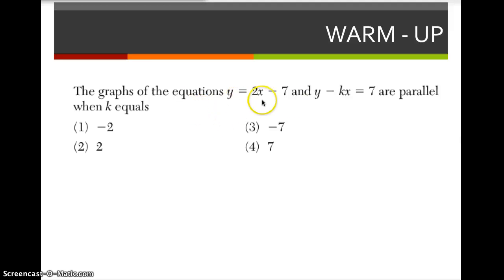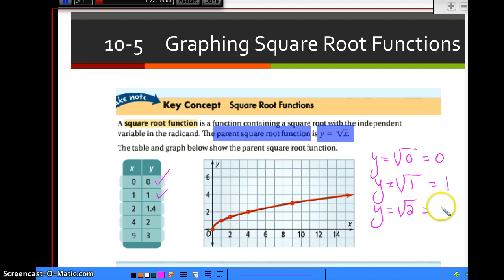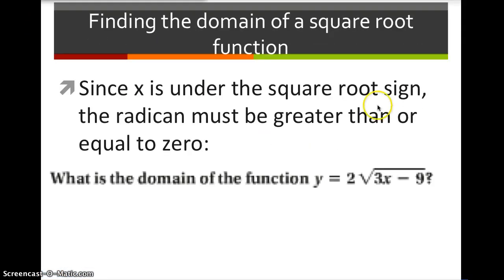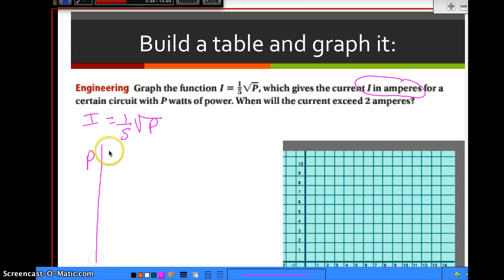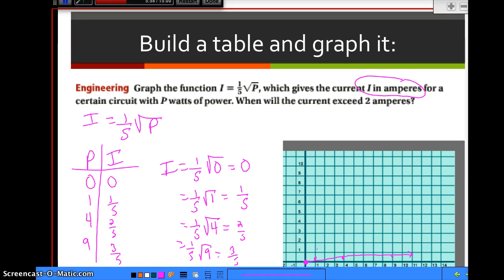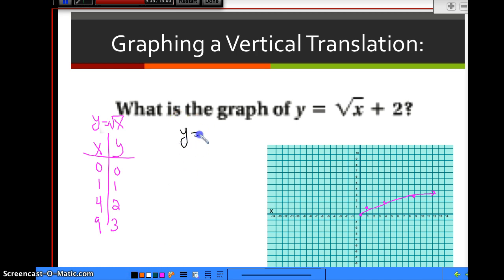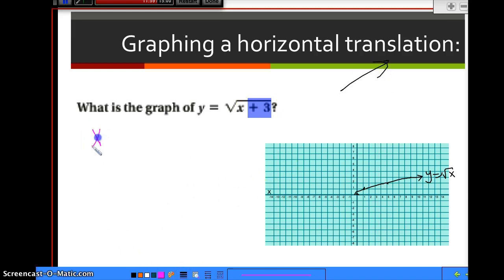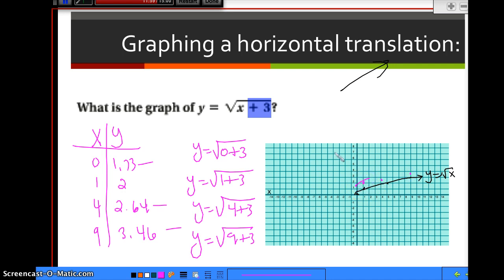Algebra 1 Hon 10.5